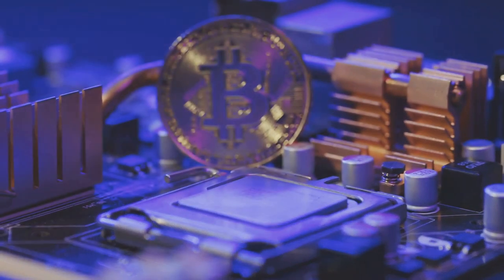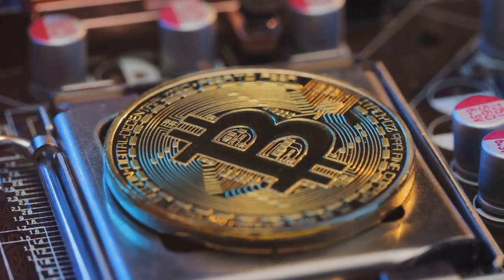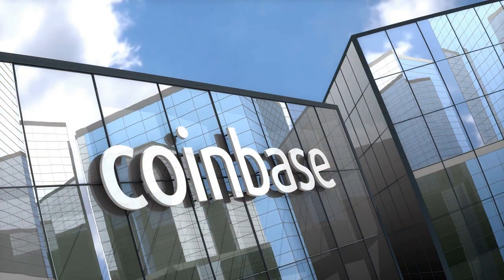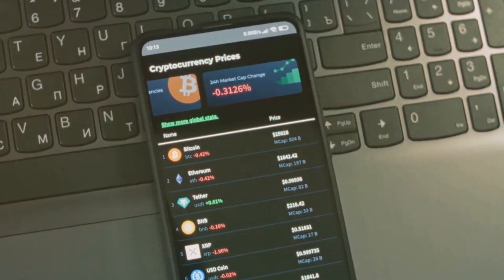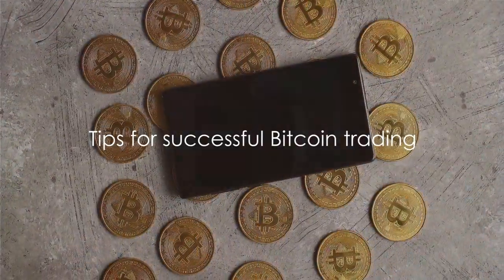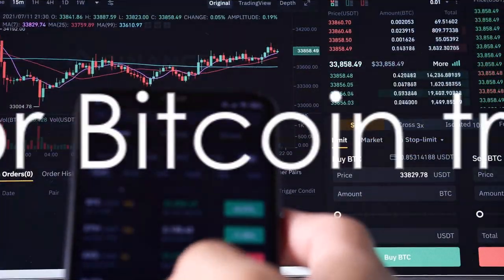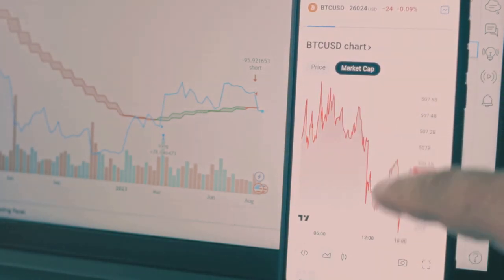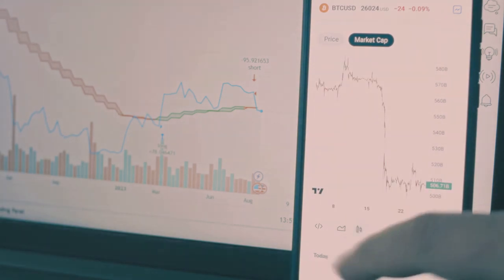Crypto Trading: Unlocking Financial Possibilities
Bitcoin for Beginners: Basics and Tips"

Hey there, and welcome back to Truck Craft Studios! Today, we're diving into a topic that's both fascinating and a bit perplexing for many beginners in the world of trading - Bitcoin. So, if you're curious about what Bitcoin is and how you can start trading it on the market, you've come to the right place. Stick around!

Before we delve into trading, let's first clarify what Bitcoin is. Bitcoin is a digital currency, also known as cryptocurrency, that operates on a decentralized network, meaning no government or bank controls it. It's built on blockchain technology, a decentralized ledger system.

The blockchain that underlies Bitcoin is a chain of blocks where all transactions are stored. These blocks are interconnected through complex mathematical algorithms, ensuring the security and integrity of the system. New Bitcoins are created through a process called mining, where powerful computers perform complex calculations.

Now that we understand the basics of Bitcoin, many wonder how to buy it. You can acquire Bitcoins on cryptocurrency exchanges like [Example: Coinbase]. Register on the platform, verify your account, and you're ready to purchase Bitcoin.

Before you start trading, here are some essential tips. First, educate yourself about Bitcoin and the world of cryptocurrencies. Second, invest only what you can afford to lose. And third, diversify your investments to minimize risk.

That wraps up our brief introduction to Bitcoin for beginners. Keep in mind that the cryptocurrency market can be volatile, so trade cautiously and invest responsibly. Until next time, happy trading!